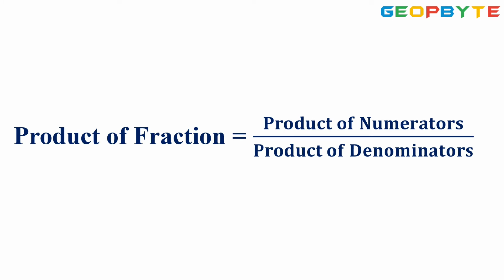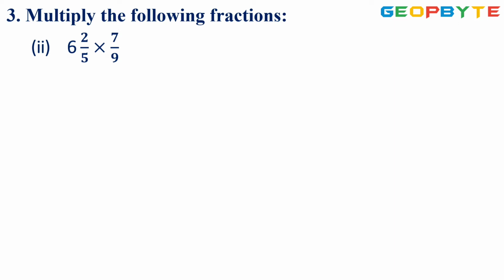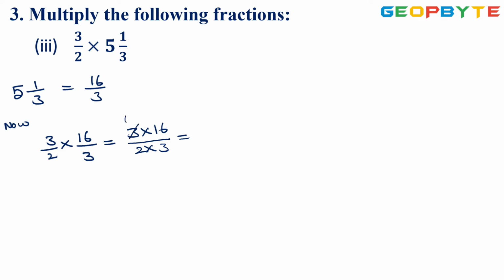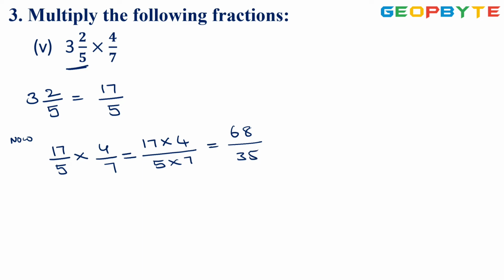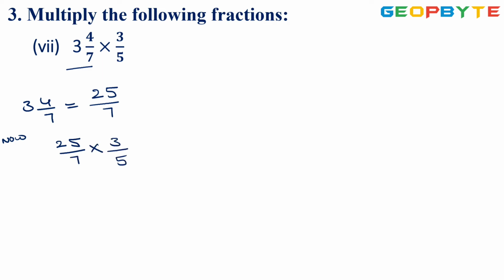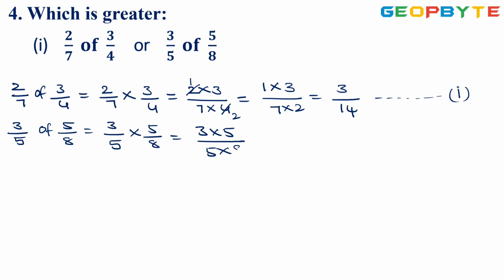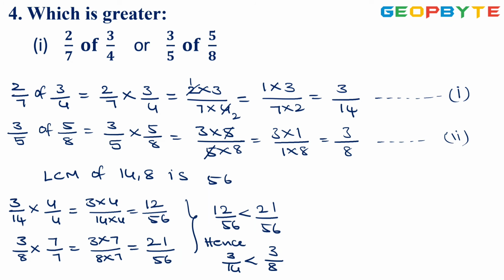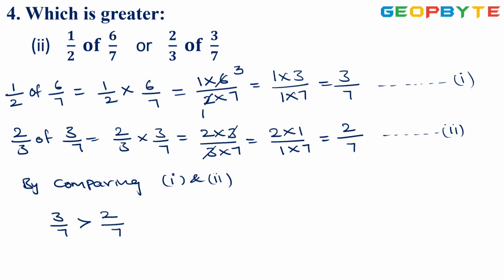Class 7 Maths | Chapter 2 – Fractions and Decimals | Exercise 2.3 |CBSE | NCERT | @GeopByte | Part-8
Multiplication of a fraction by a fraction

Timestamps:

00:00 Intro

 Outro

You are welcome to contact our team on Telegram to clarify any doubts regarding Class 7 Maths.